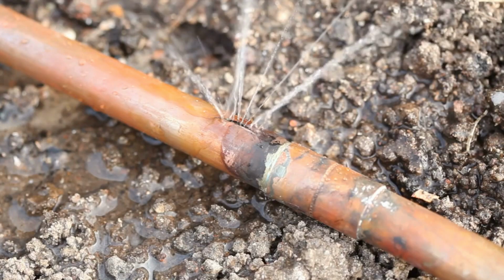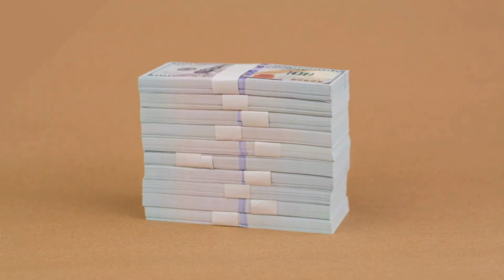Why Buying an Old Home Can Be a Deceptively Bad Decision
Thinking about buying an old home? While older homes can offer charm and character, they can also come with hidden challenges that could turn your dream home into a money pit. In this video, we explore the potential downsides of purchasing an old house, from costly repairs and outdated systems to hidden structural issues. We'll help you weigh the pros and cons so you can make an informed decision. Whether you're a first-time homebuyer or considering a historic property, this video is a must-watch before you sign on the dotted line!

Buying an old home
Old home problems
Old vs new house
Homebuyer tips
House hunting advice
Old house repairs
Home renovation challenges
Real estate advice
Costly home repairs
Structural issues in old homes
Home maintenance tips
Homebuying mistakes
Real estate tips for buyers
Buying a historic home
Real estate investment risks